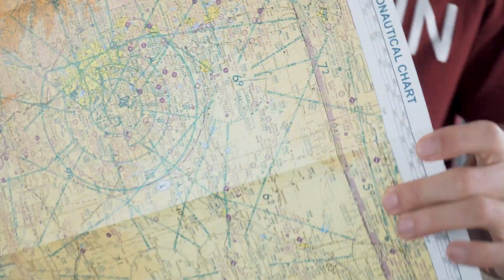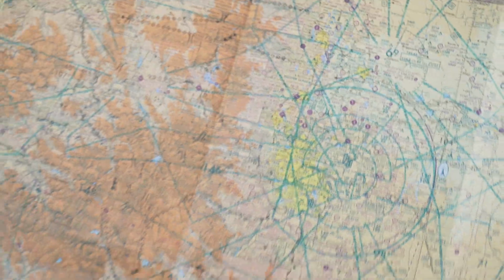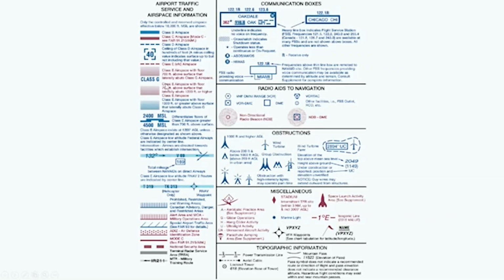Before PASSING the 107 TEST! (passed at 16!)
in this vid i show how to pass the remote pilots license test!